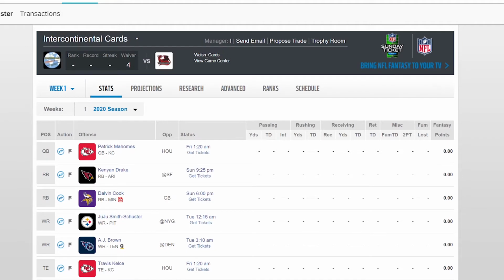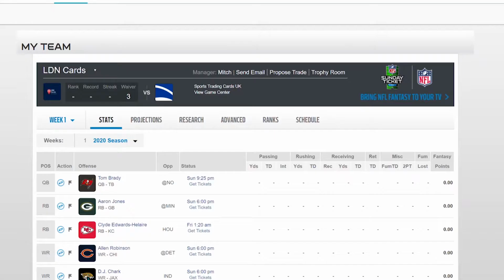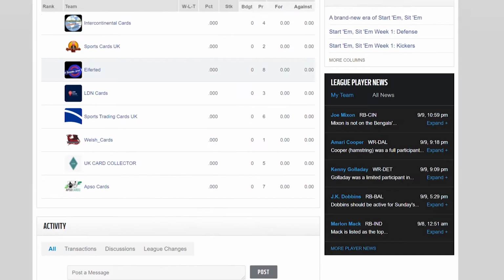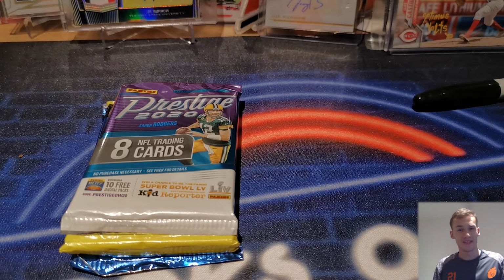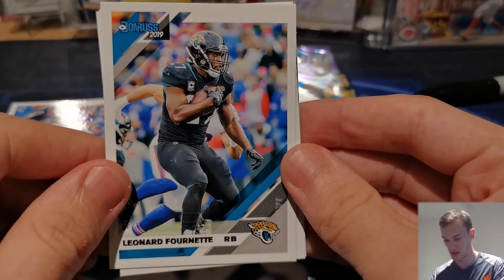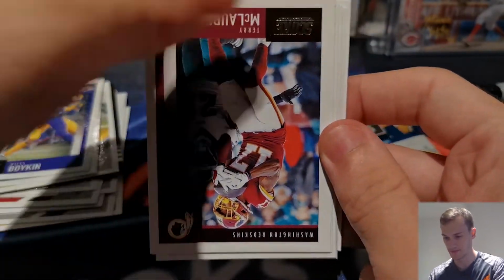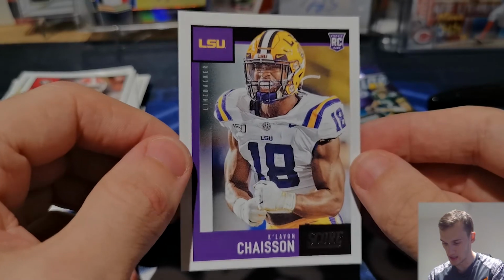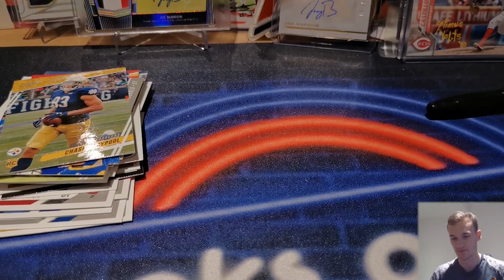THE CARDBOARD CUP INTROS AND WEEK 1 RIPS! UK SPORTS CARD FANTASY FOOTBALL!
What's up guys and welcome to the intro video to our UK sports card hobby Fantasy Football league!

Its a 0.5PPR league and each week we will have pack rips where every player/defense pulled will receive DOUBLE POINTS for that week! So lots at stake!